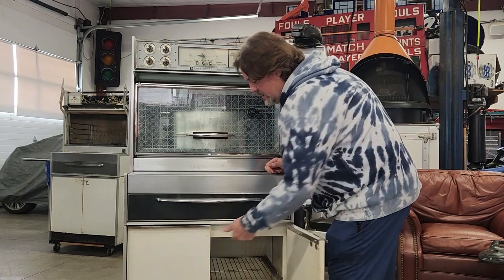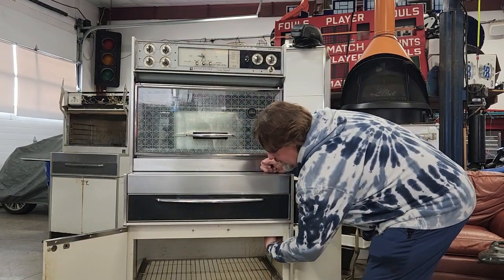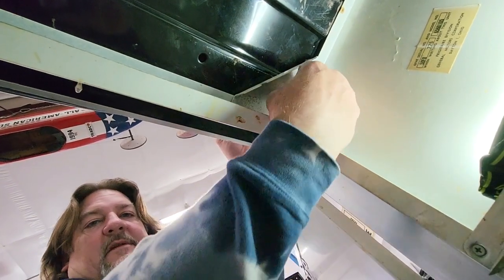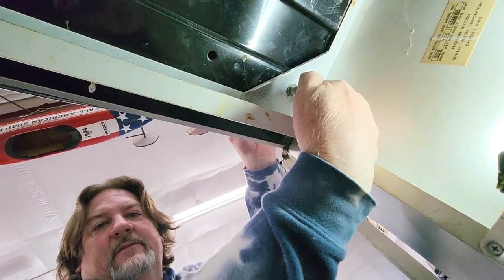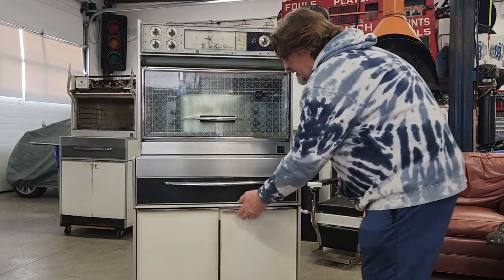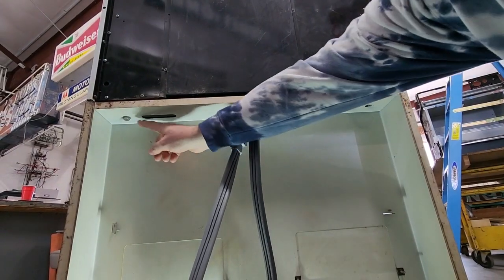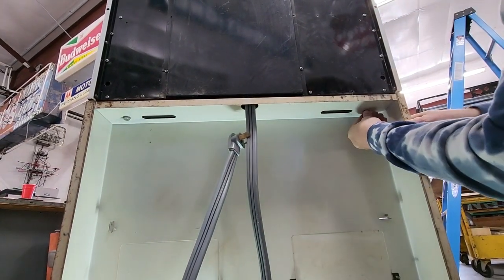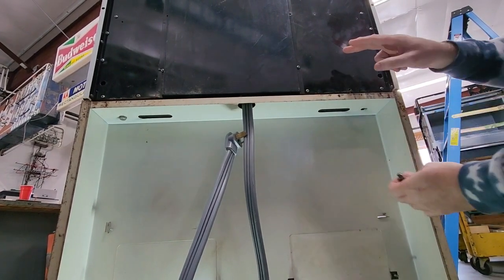How to remove a Frigidaire Flaire from it's base cabinet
Separating your Flair range from it's base cabinet is very easy!
Watch this short video to learn how!
Flair to base  bolts together using  3/8-16 x 1/2" long